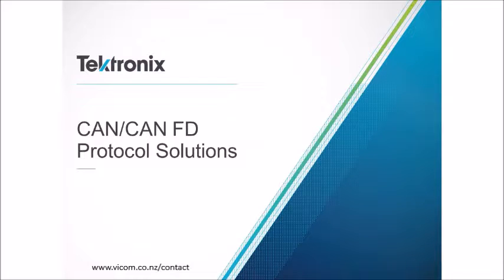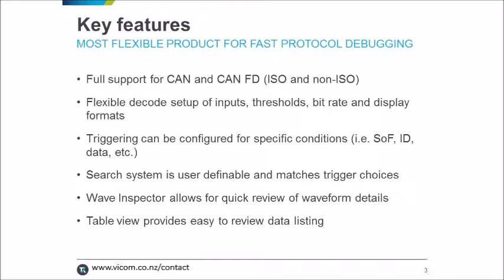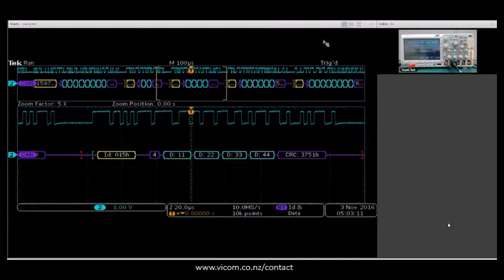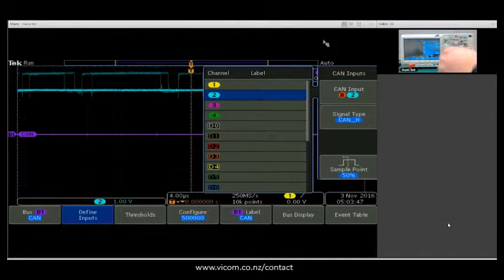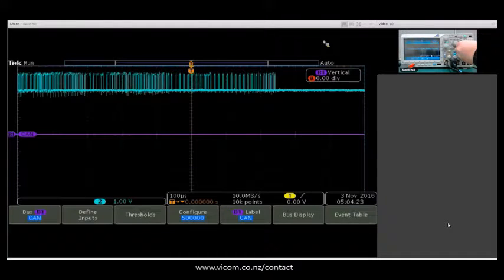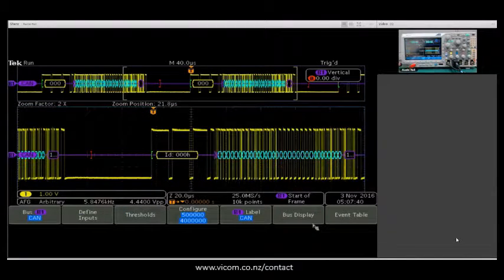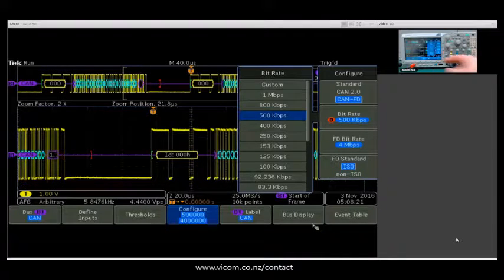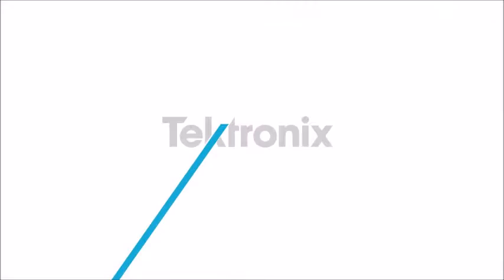CAN / CAN FD Protocol Solutions using the Tektronix MDO3000 & MDO4000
Today’s automobiles feature more sophisticated and sensitive electronic components and systems than ever. These advances have resulted in much safer, more efficient, and more connected vehicles. They have also created new challenges for testing and verification like:

- Debugging and verifying CAN FD, CAN, LIN, FlexRay, BroadR-Reach and MOST networks
- High power testing for hybrid/electric vehicles
- Verifying in-car wireless systems
- Evaluating new components, such as MEMS sensors, LED drivers, and LEDs
- EMI troubleshooting and testing

In this short video, we demo the CAN FD bus decoding process on the flexible MDO3000 oscilloscope.